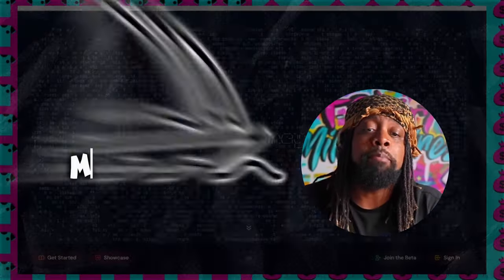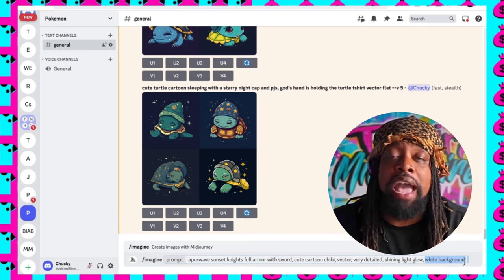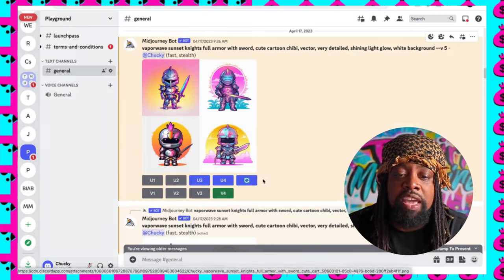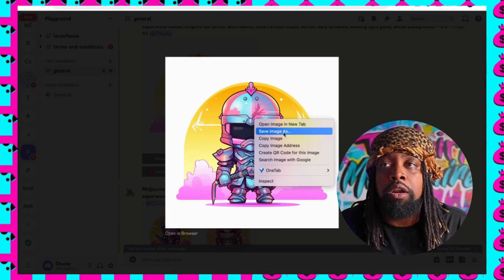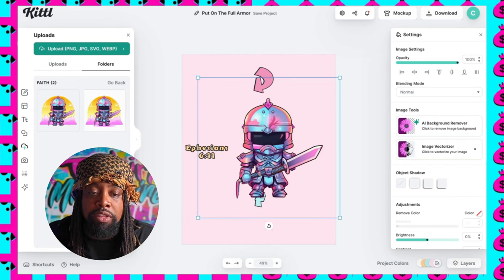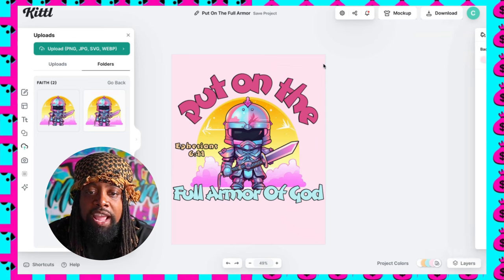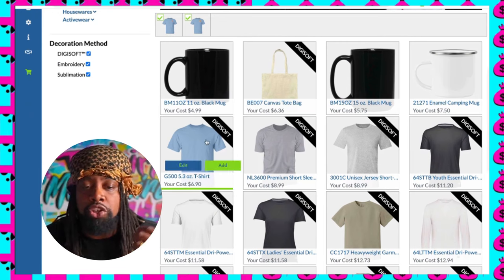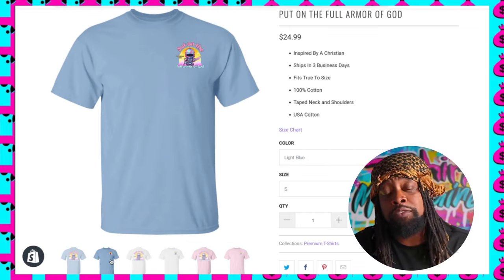Make a Cool T-Shirt Design with AI: Easy Midjourney Tutorial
Welcome to our Easy Design Tutorial where I guide you through the exciting world of AI and T-shirt creation! Ever wondered how to make a cool T-shirt easily with Midjourney AI and then get it made through print on demand? This is your one-stop guide! We'll also introduce you to Kittl, a handy tool that takes your T-shirt design to the next level. Don't miss out on unlocking your creative potential with AI.

►► Signup for Custom Cat (Free 30 Day Trial for Custom Cat Pro)